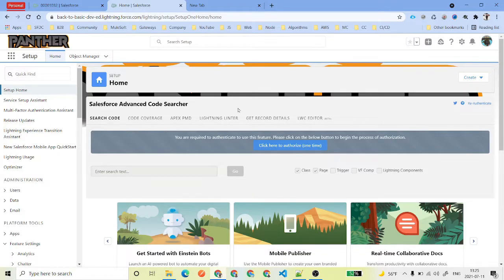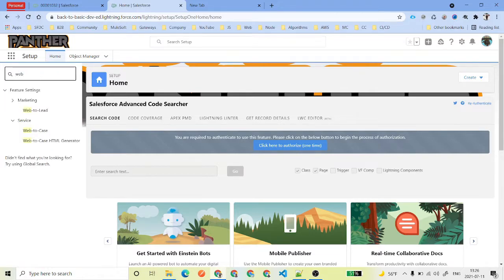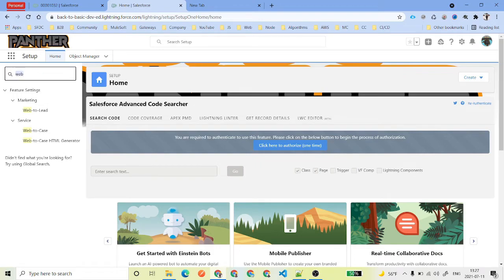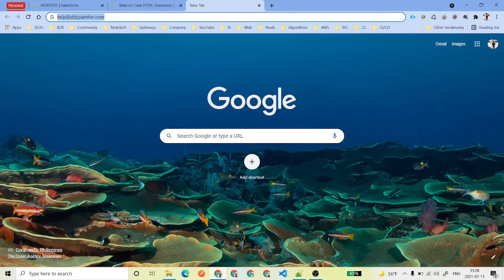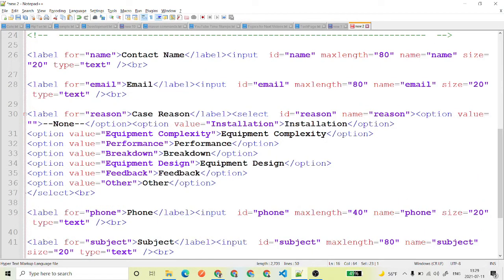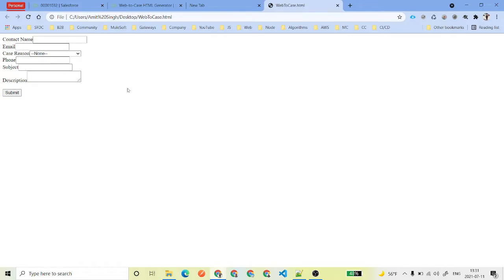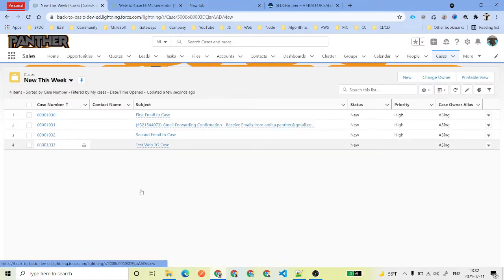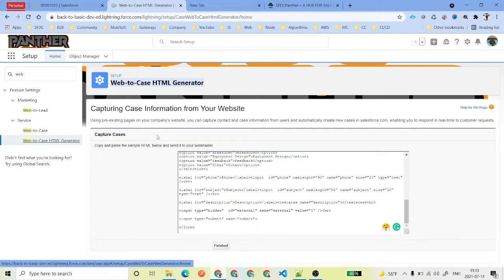Web to Case in Salesforce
In this video, we will talk about Web to Case Salesforce

00:00 Introduction
00:51 Enable Web to Case in Salesforce
01:55 Generate Web to Case HTML Form
04:16 Test web to Case